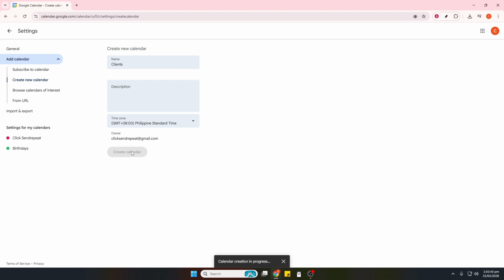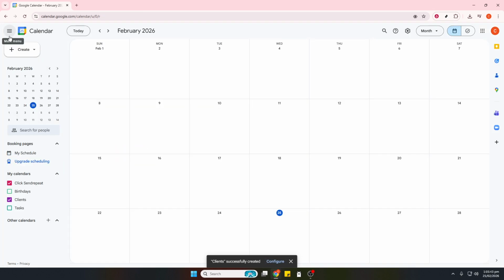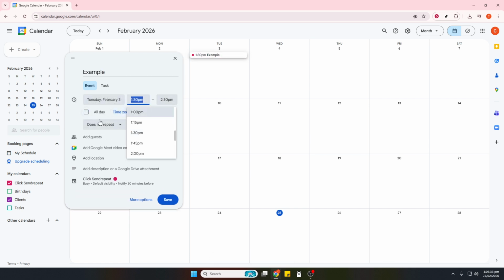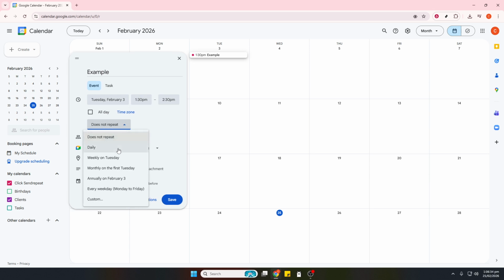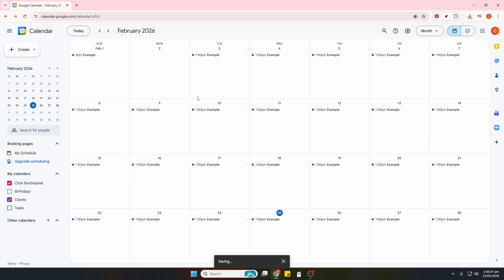How To Increase Business Productivity With Google Calendar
The 2026 Business Blueprint! 🚀 How to Maximize ROI with Google Calendar

Is your team drowning in "meeting fatigue" and back-to-back calls? In 2026, business productivity isn't about working more hours—it's about protecting the right ones. In this masterclass, I’m showing you the exact Google Calendar setup used by high-performance teams to reclaim 10+ hours a week.